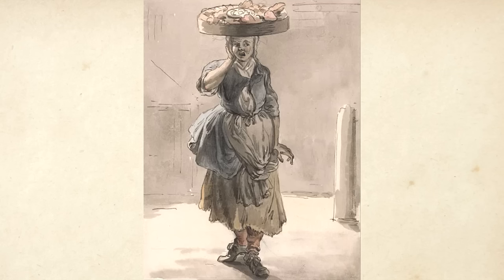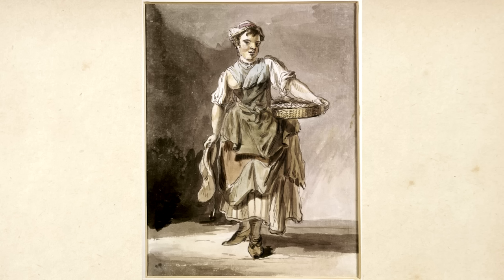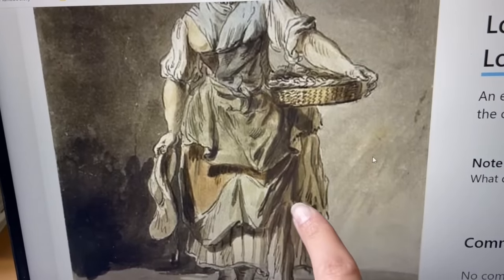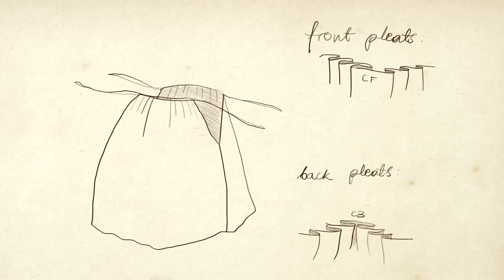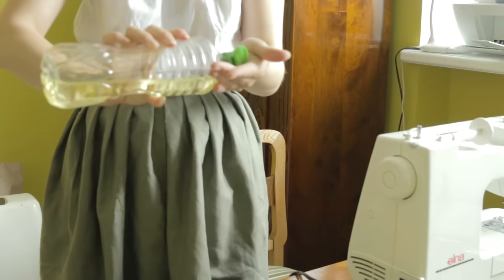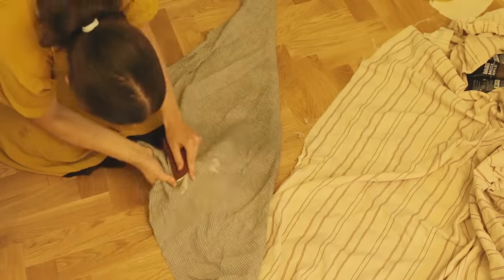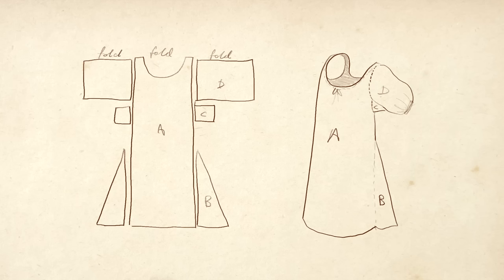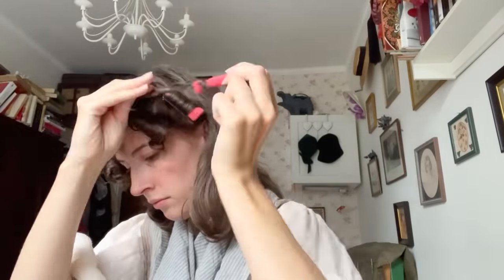Making a Lower Class 18th Century Outfit